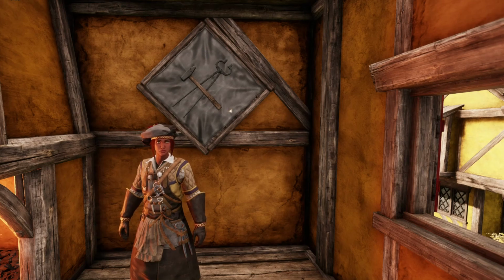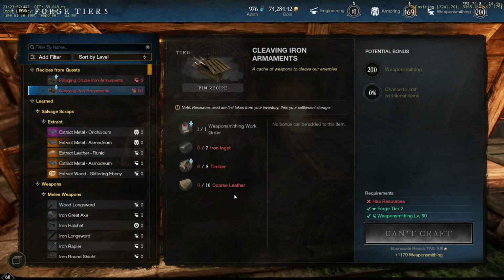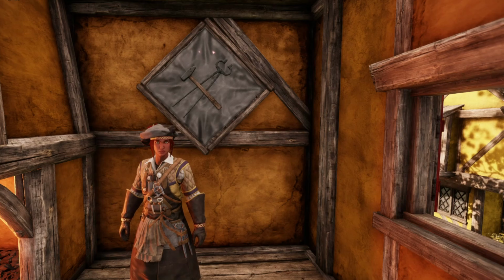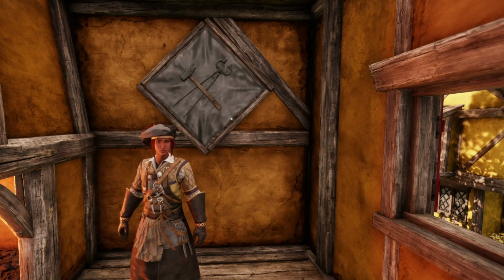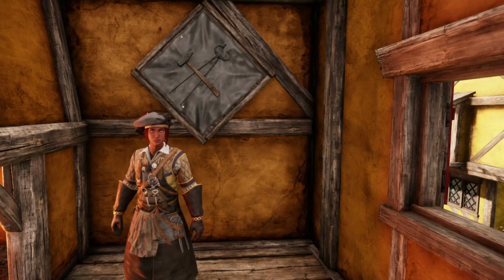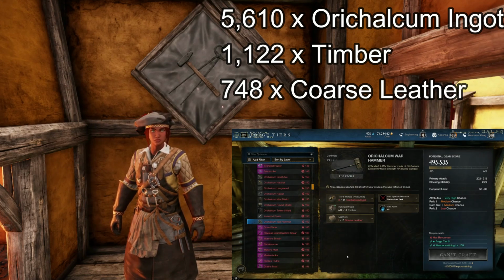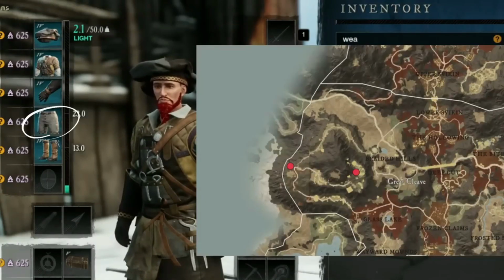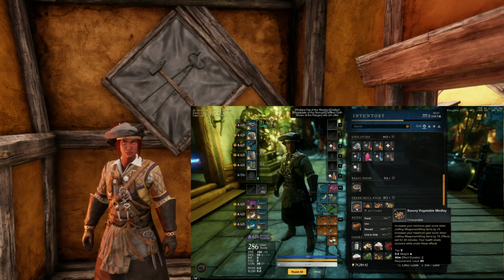New World 0-200 Complete Weaponsmith Leveling Guide, Updated for July 2022, Fast Efficient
00:00 – Intro
02:15 – New World Weaponsmith 0-50
02:47 – New World Weaponsmith 50-100
03:19 – New World Weaponsmith 100-150
04:35 – New World Weaponsmith 150-200
05:42 – New World Weaponsmith Armor set

Try NORDVPN NOW! Huge savings to keep you secure online!